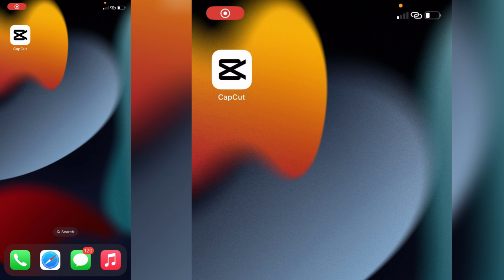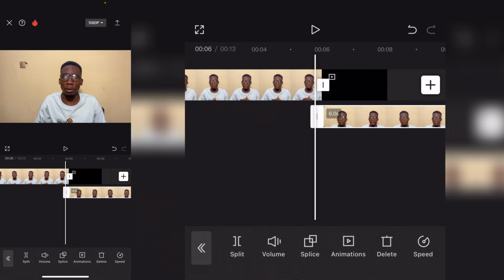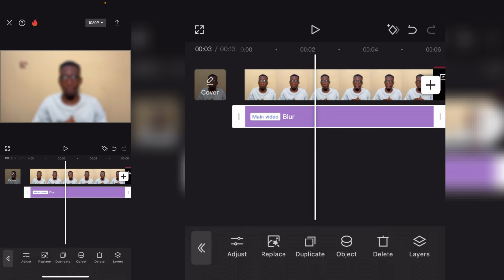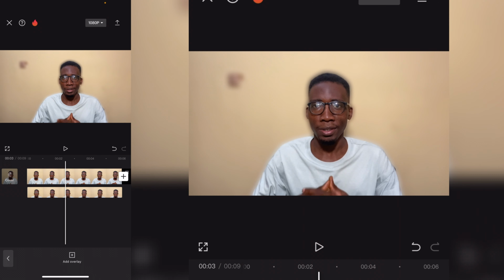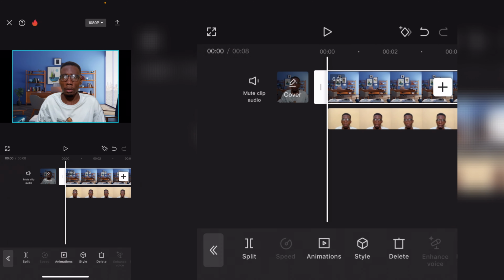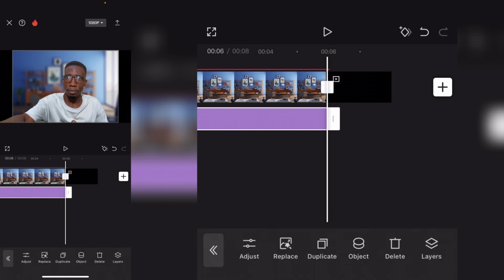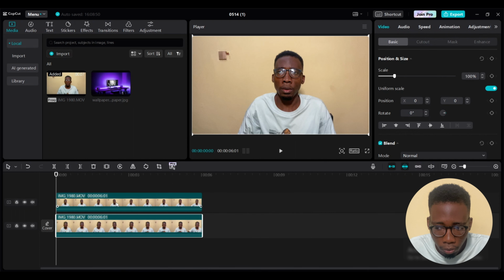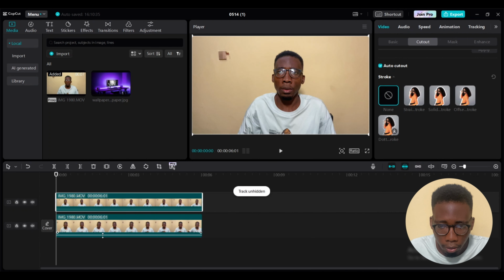How to Blur Background in CapCut: Mobile & PC Tutorial 2024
Want to make your videos look more professional by blurring the background? In this video, we show you how to easily blur backgrounds using CapCut on both mobile and PC. Perfect for creators looking to enhance their video editing skills!

- Step-by-step guide to blurring backgrounds on CapCut Mobile
- Detailed instructions for blurring backgrounds on CapCut PC

Chapters.
Intro. 00:00
Blur in Mobile. 00:19
Blur in PC. 03:38
Conclusion. 06:46

💡 **Why Blur Backgrounds?**
Blurring the background can help focus attention on the main subject, creating a professional and polished look for your videos. Our guide ensures you can master this technique effortlessly.

Elevate your content creation game with expert advice and easy-to-follow guides.

Drop your questions or video suggestions in the comments section, and we'll be happy to help you out!